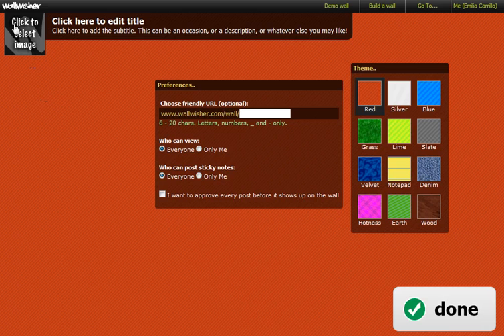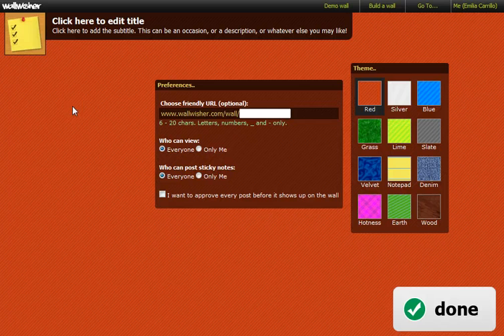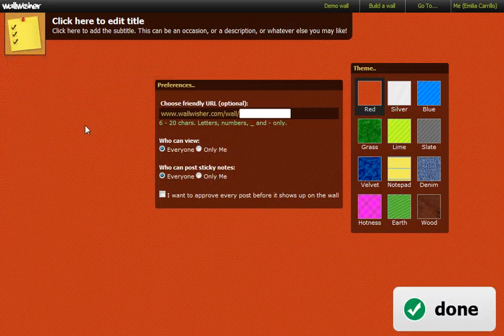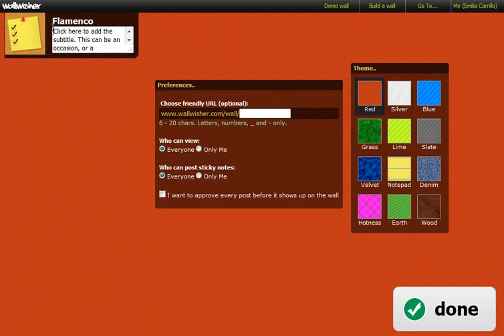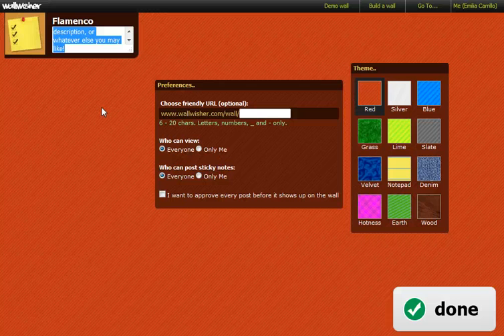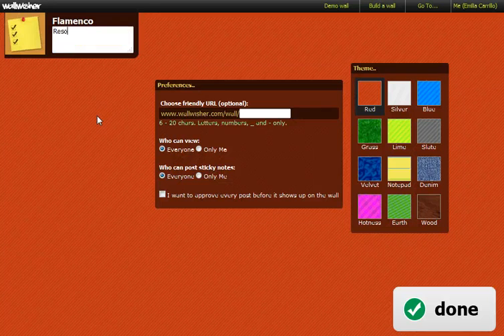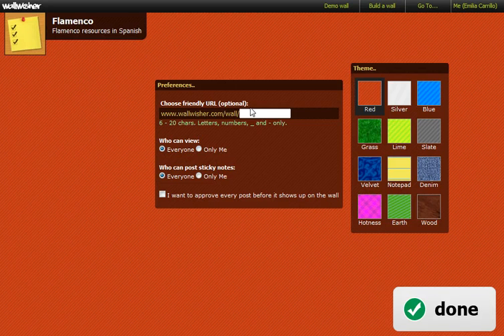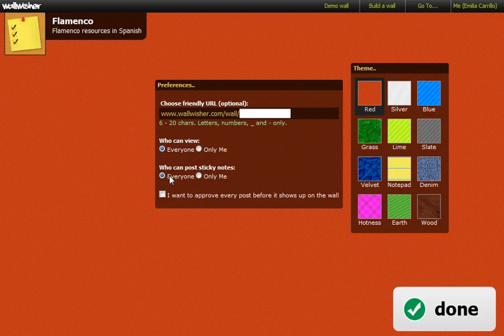How to Use Wallwisher in the Foreign Language Classroom. Part 1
Video from the blog post Wallwisher in the Foreign Language Classroom